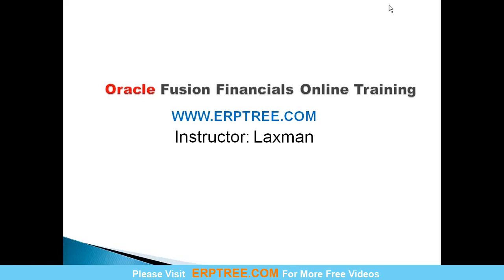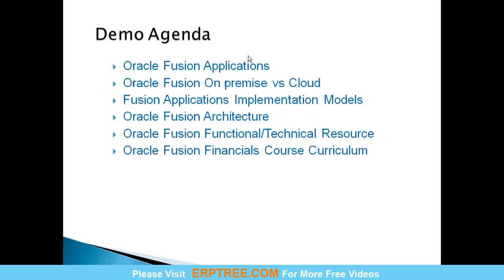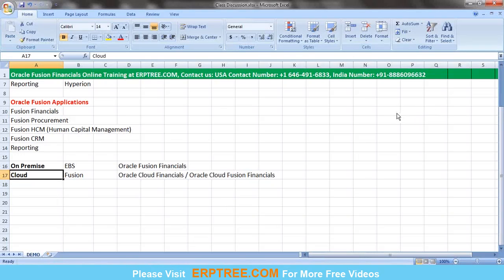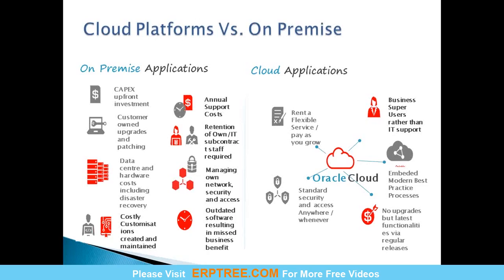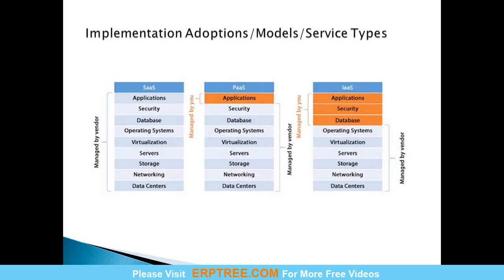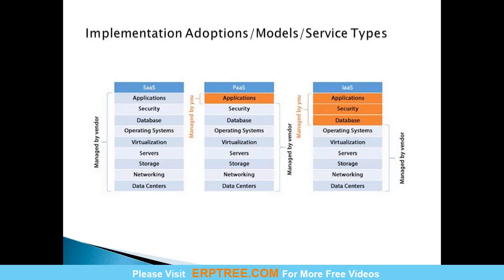Oracle Fusion Cloud Financials Online Training